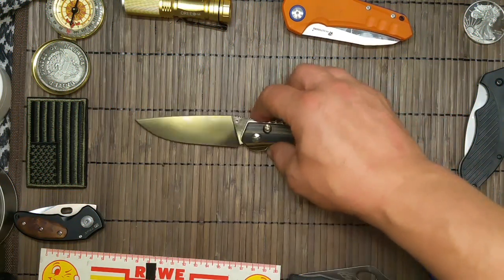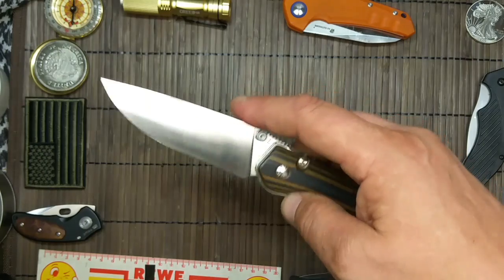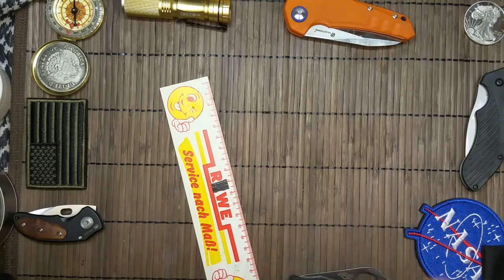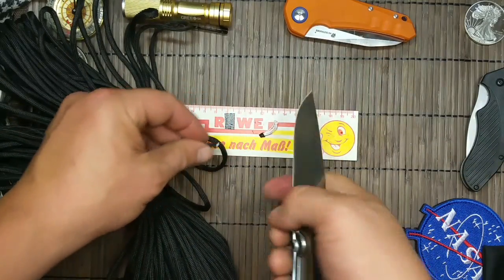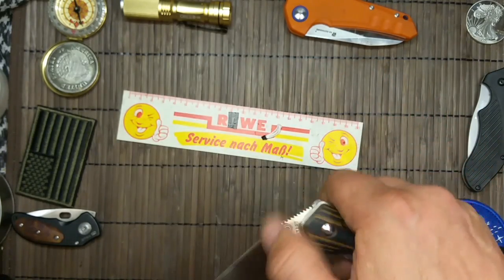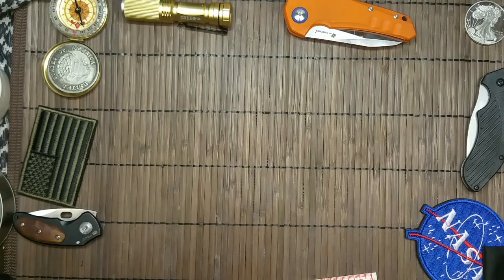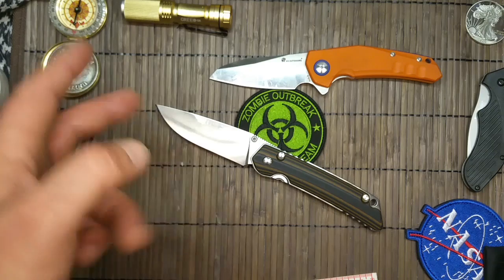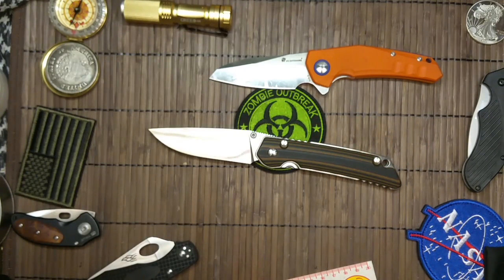✔Y-START JIN01 ☆ 12,12 EURO ☆ D2 /G10 ☆ Low Budget Folder Review ☆ German ☆ Knife Review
Y-START JIN01 ☆ 12,12 EURO ☆ D2 /G10 ☆ Low Budget Folder Review ☆ German

BITTE NICHT VERGESSEN: Ich brauche daumen RUNTER! ;)

Hier gehts zu meiner Gruppe auf Facebook
"Bushcraft+Messerfreunde":